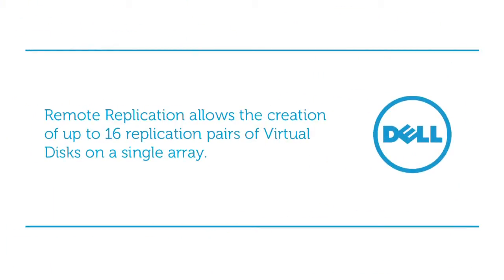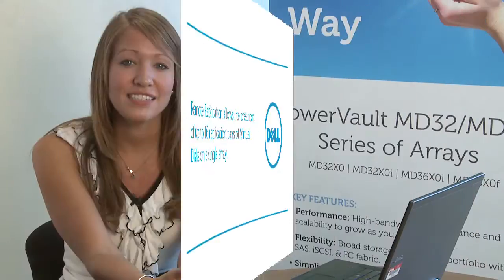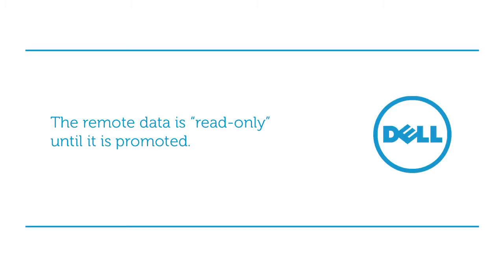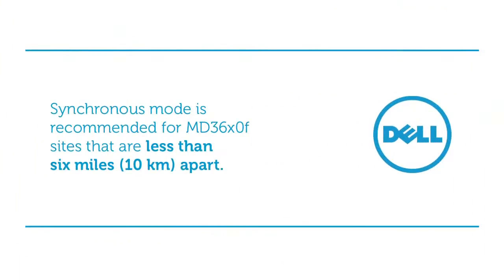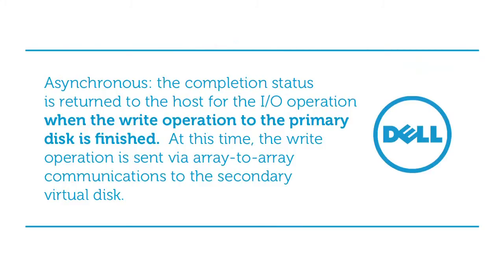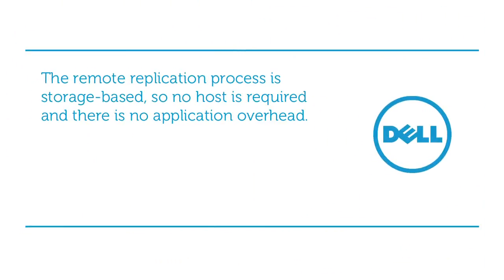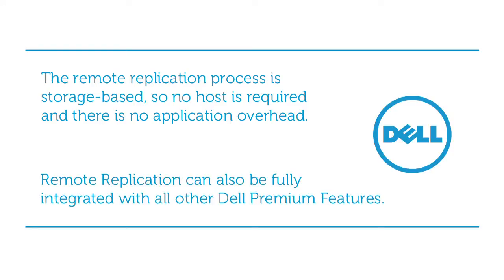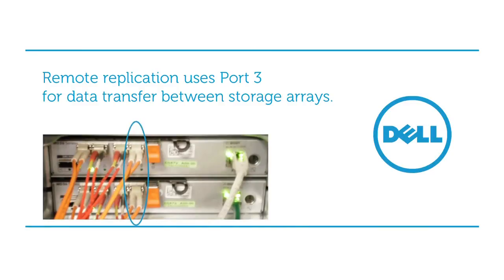Introduction to Remote Replication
Shannon Lasiter introduces the Remote Replication option on Dell's PowerVault MD36x0f storage array.